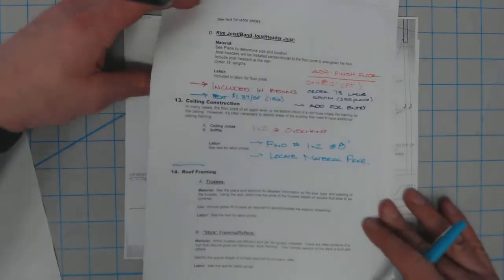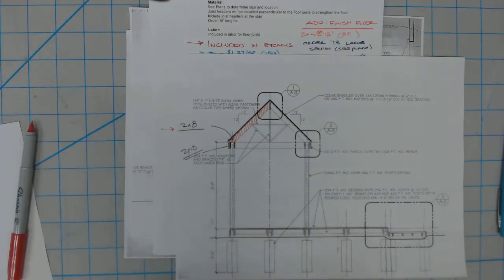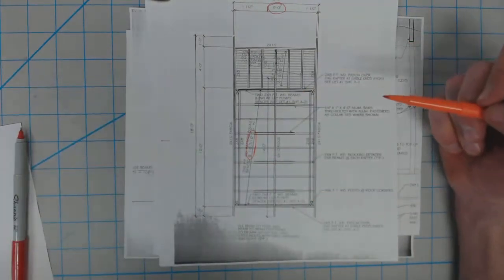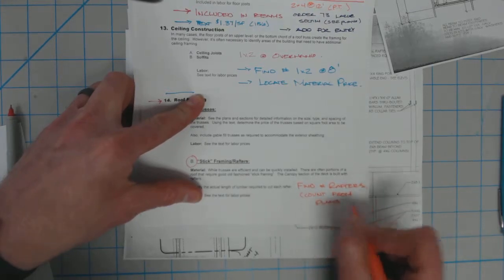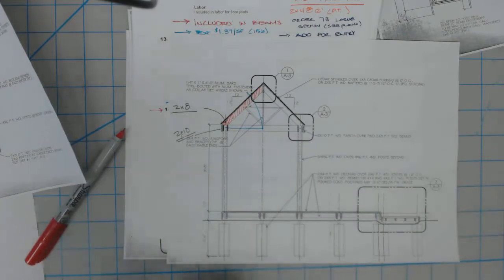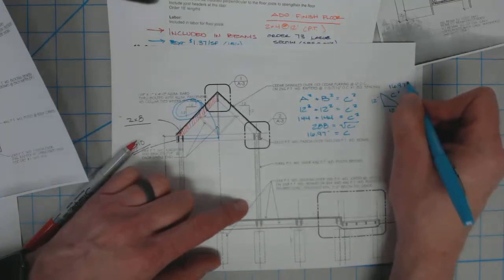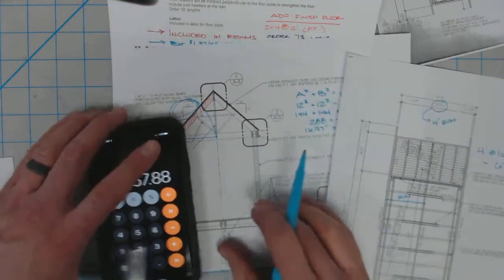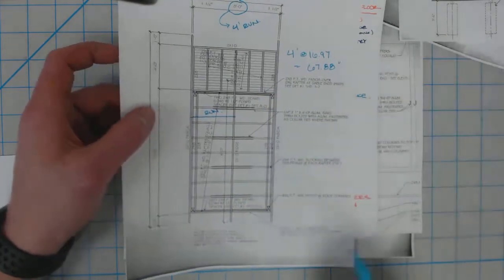Deck Estimate Rafters